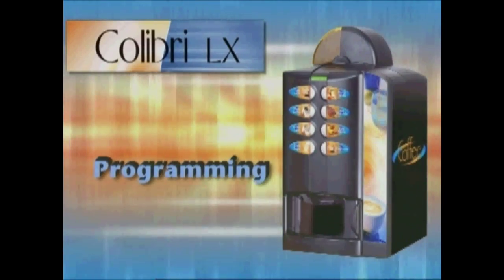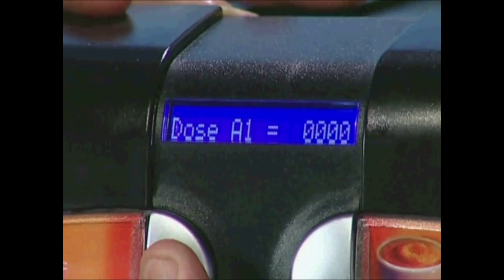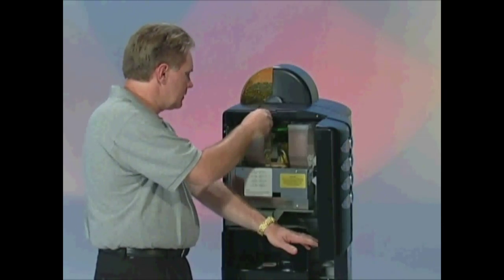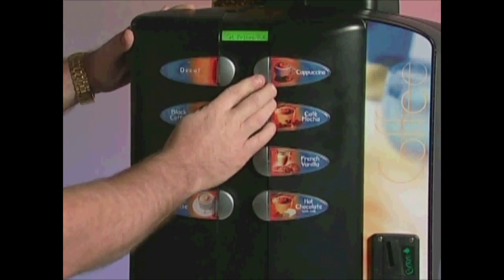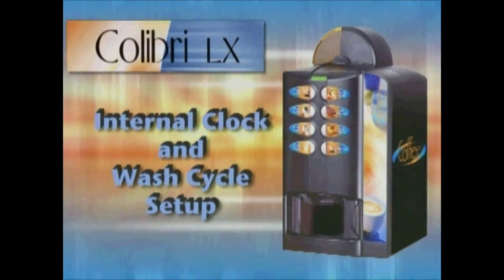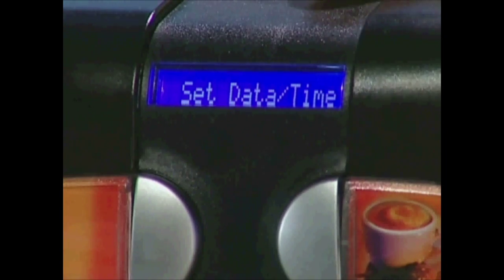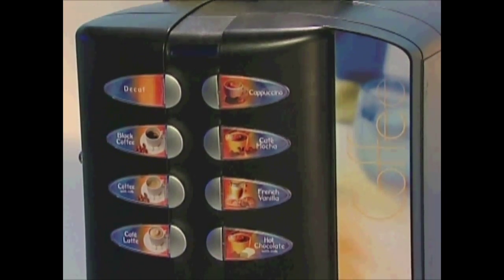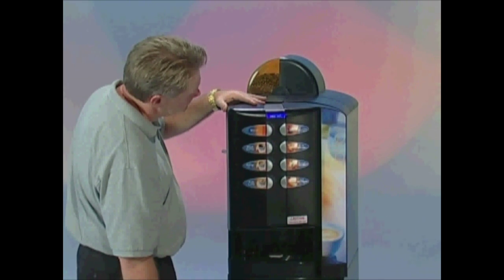Programming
Programming the Colibri machine.
Available from:
VE Global Solutions, LLC.
8700 Brookpark Rd.